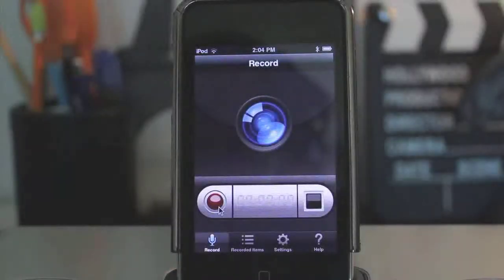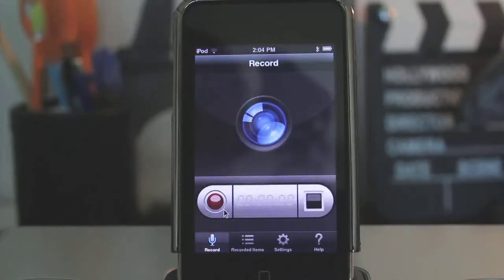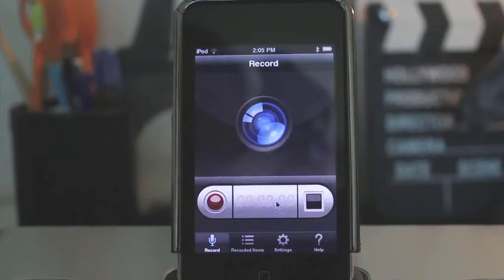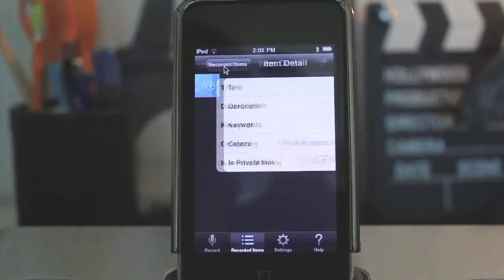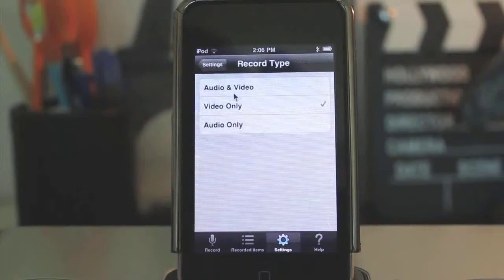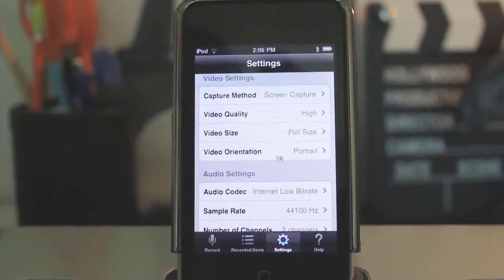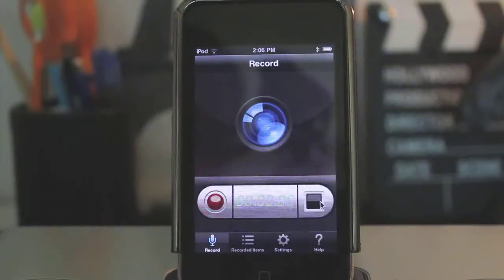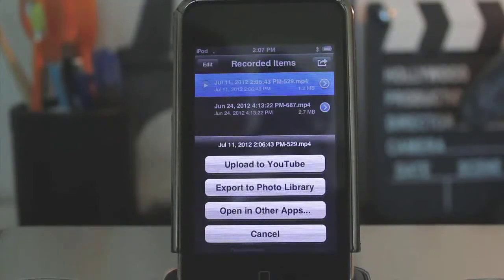Display Recorder - No Jailbreak - IOS Review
If you are looking for an IOS screen recorder. This is the one! No jailbreak needed.